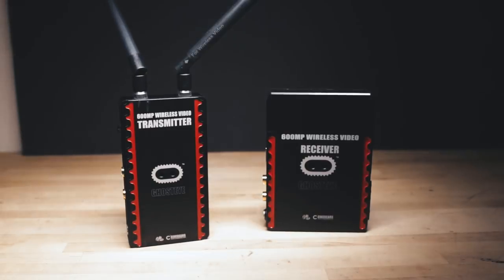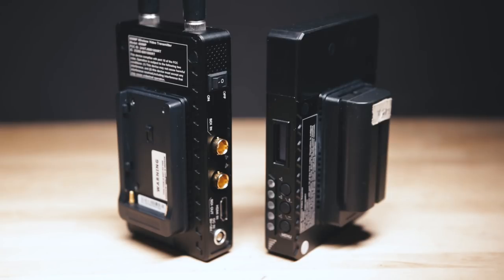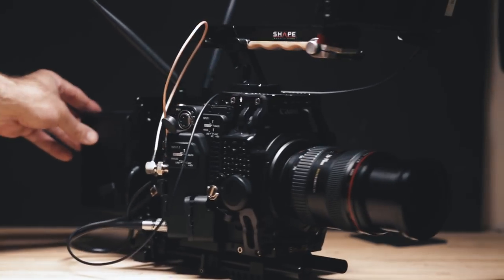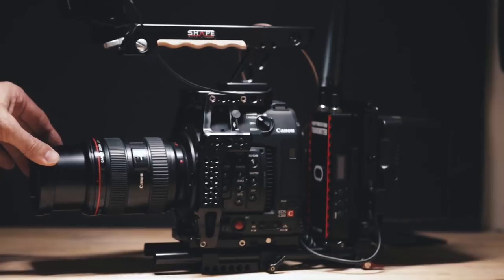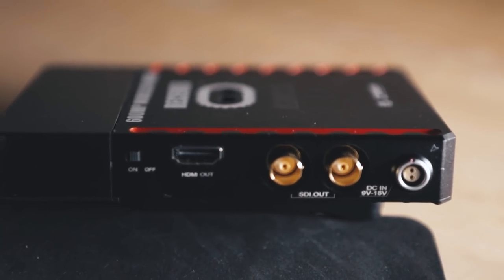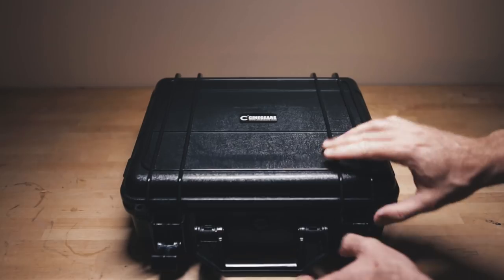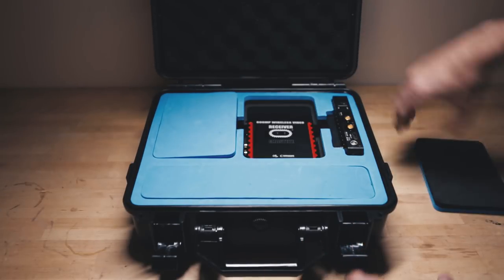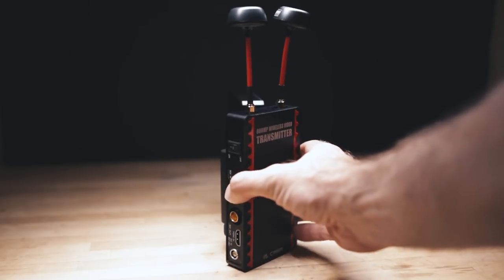Cinegears Ghosteye Wireless Transmitter review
My version

The Gear:
256 CFAST
512 CFAST (an hour of RAW!)